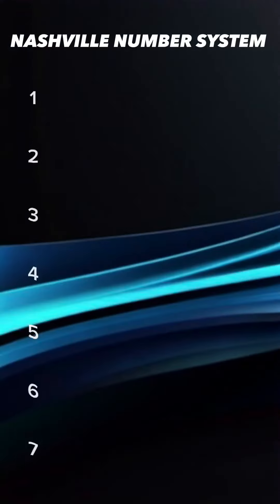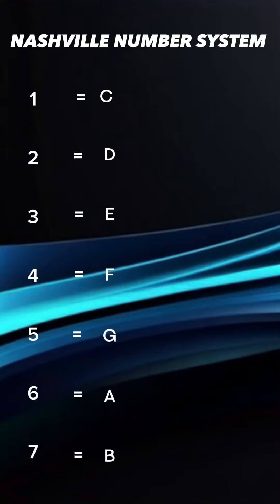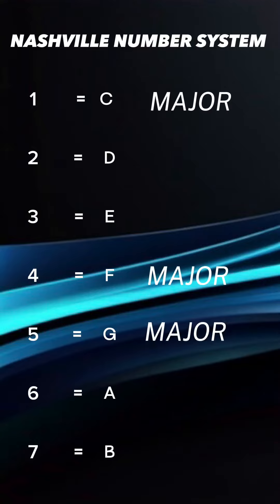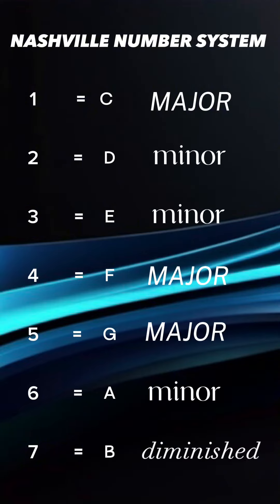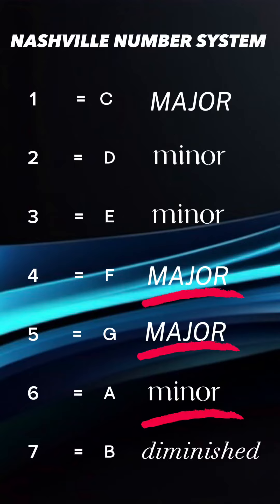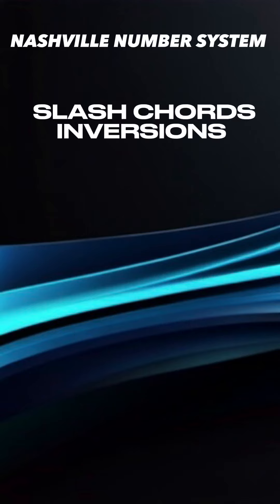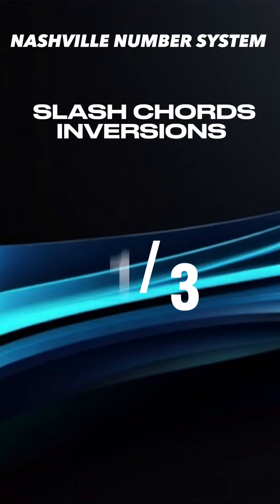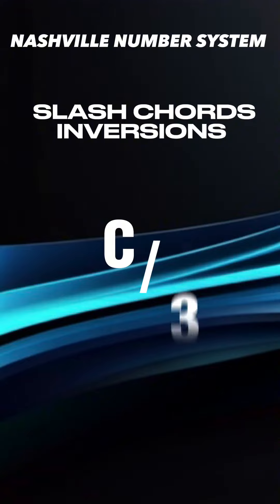Nashville Number System - The 30 Second Flyover!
Need a quick take on the Nashville Number System? Here’s the basics in 30 Seconds. Need more detail? Check out my short videos on half steps/whole steps and the major scale formula. Major and minor chords coming soon!